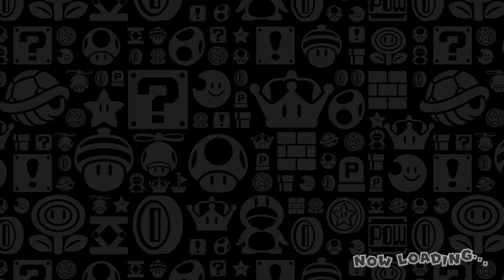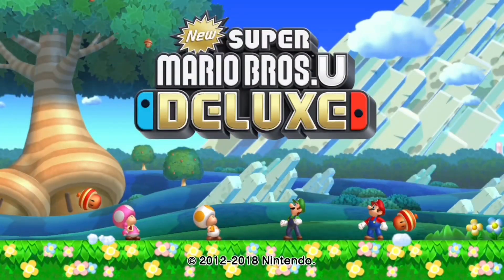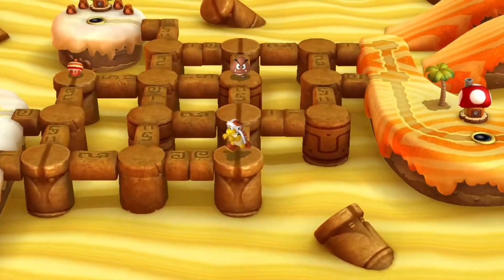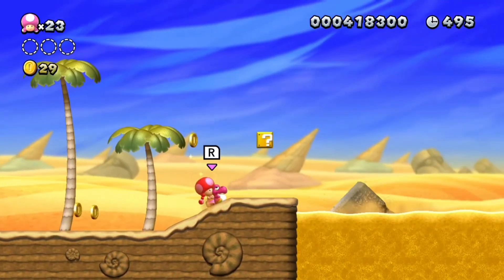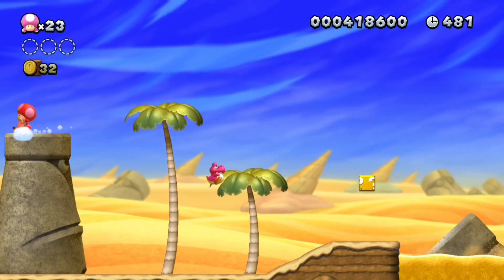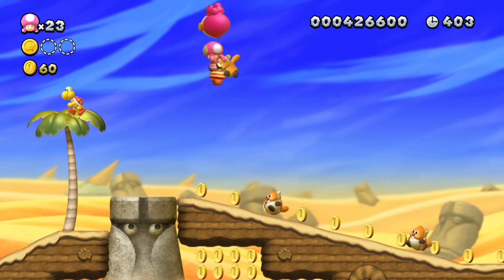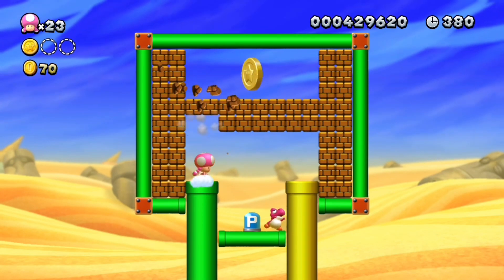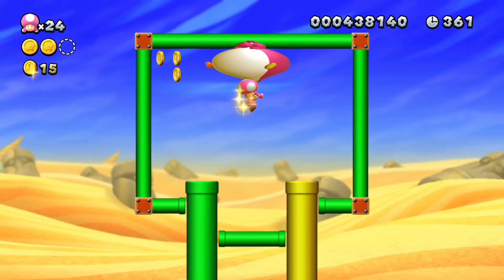Mario Bros Deluxe World 2 lvl 1